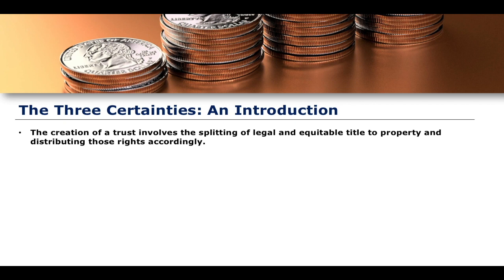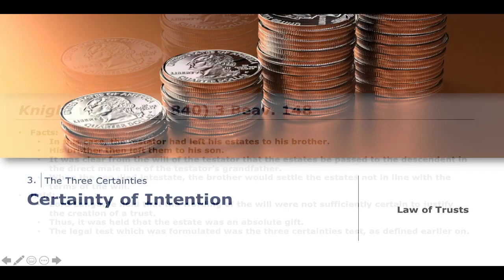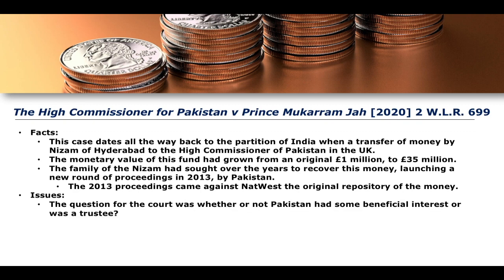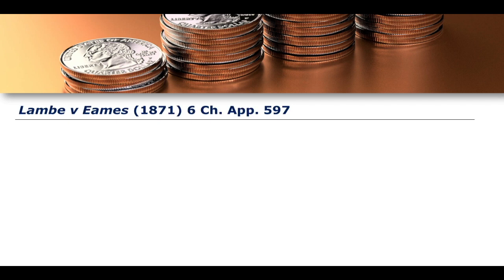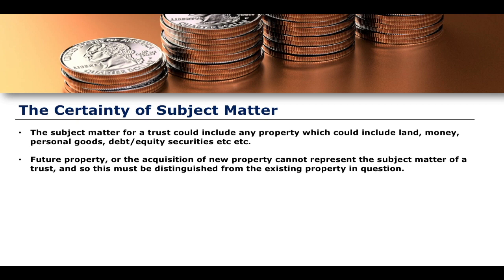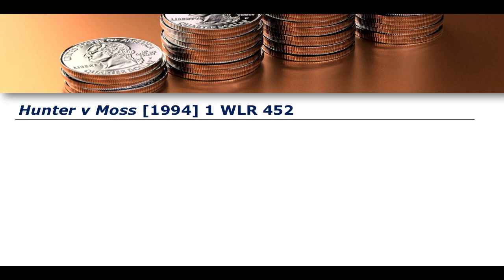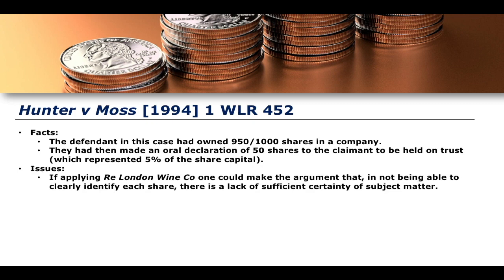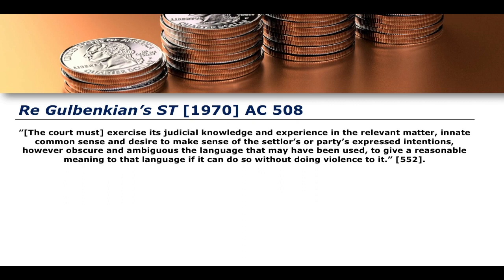The Three Certainties | Equity and Trusts Full Lecture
This channel is dedicated to providing the long form, lecture style content of our lessons on the Law Academy. We recognise that some people prefer the longer lecture style format and, so, we this channel to put all of our lessons on in much longer youtube videos. Enjoy!

Head over to the Law Academy Channel for our lessons on new Law form the Jurisdiction of England and Wales, to Public International Law!

Citations and Sources

- G. Virgo, The Principles of Equity & Trusts (Oxford University Press, 2023).
- G. Watt, Equity & Trusts Law Directions (Oxford University Press 2021).
- S. Panesar, Equity and Trusts (Longman Law Series, Pearson 2020).